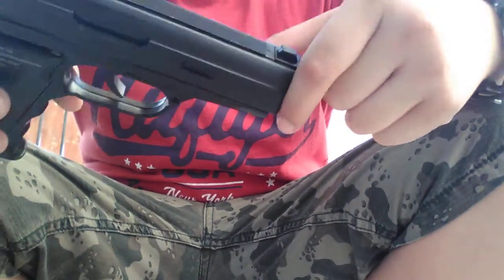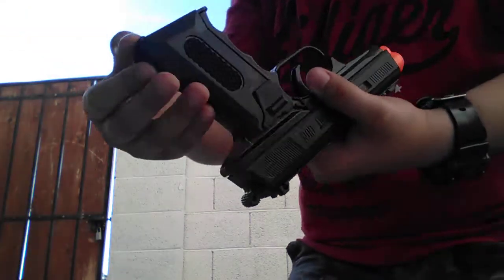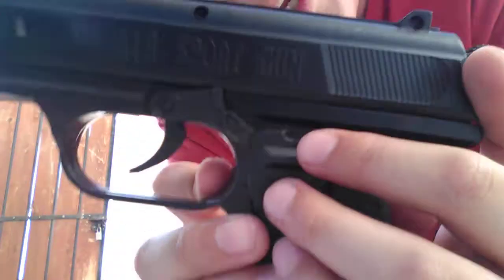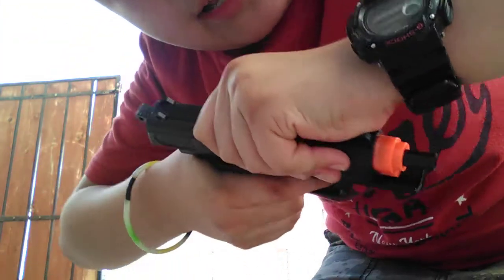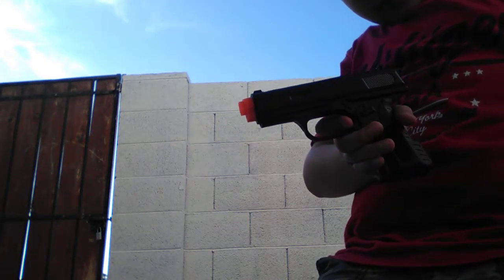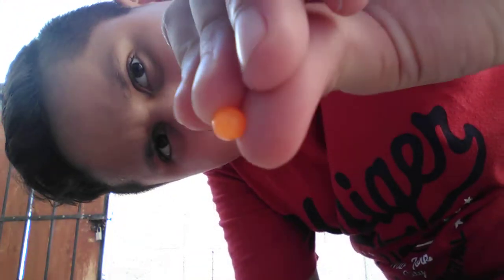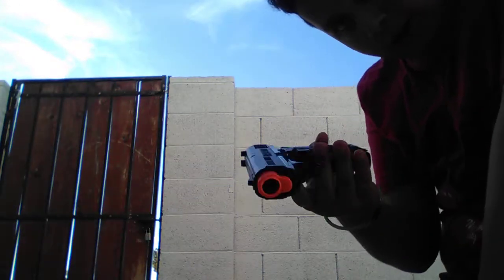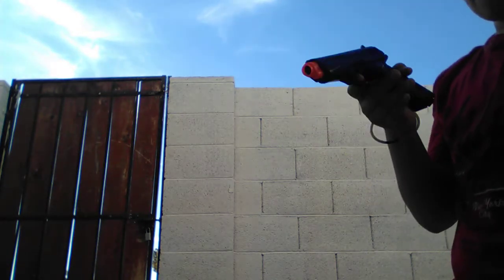Testing a BB gun from the ice cream truck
One like for another BB gun video